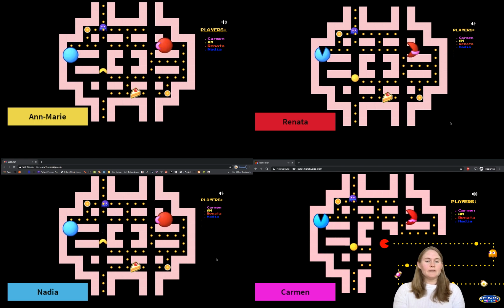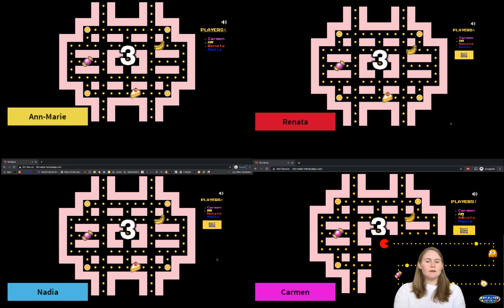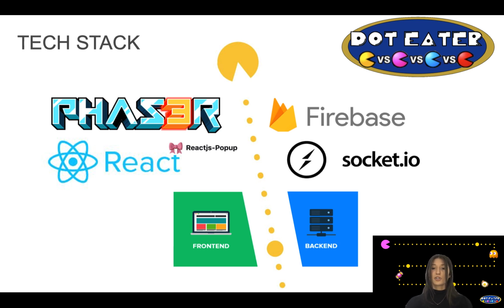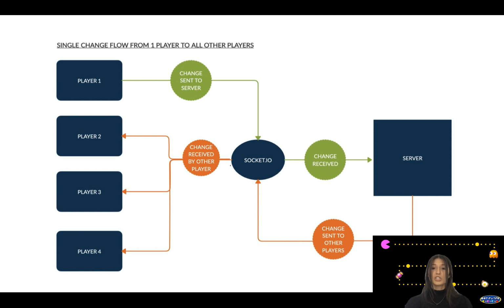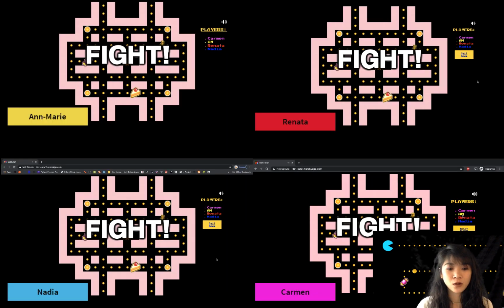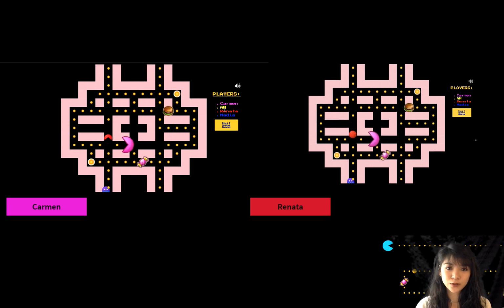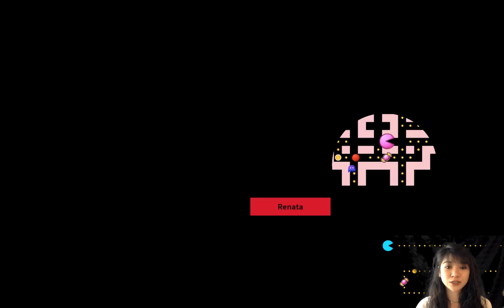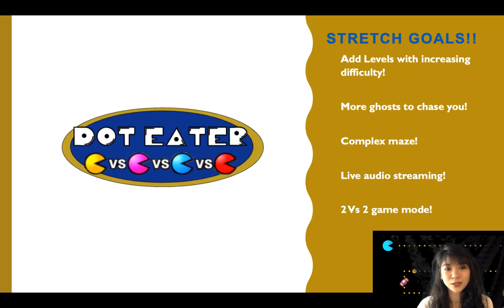Capstone Presentation: Dot-Eater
A Pac-Man Battle Royale clone with multiplayer online play

This project is a one-level online replica of Namco’s multiplayer arcade game, Pac-Man Battle Royale. It allows you to enjoy a classic pac man experience while playing against your friends in real time. Eat dots. Eat your friends.

The technologies used include Phaser 3, for the game logic; React for front-end user experience; Firebase for data storage, and Socket.IO for real-time, bidirectional, event-based communication. This game provided a fantastic learning experience on how to efficiently handle the flow of information through sockets for a multiplayer game that requires accuracy of information transfer for movement and interactions that takes place at a fast pace.

Team Members: Ann-Marie Kemp, Carmen Wen, Renata Bubic and Nadia Sultana